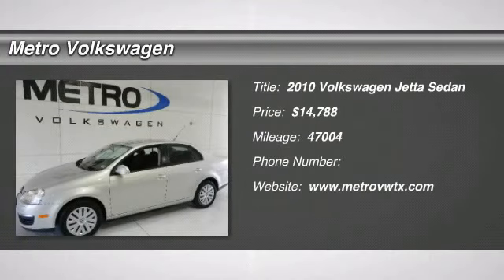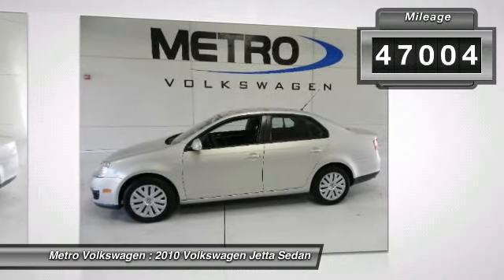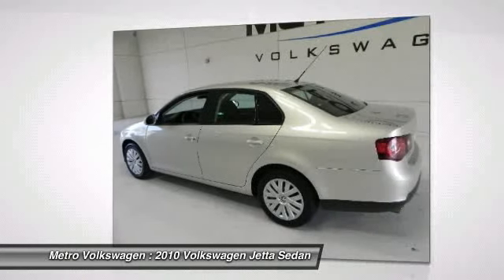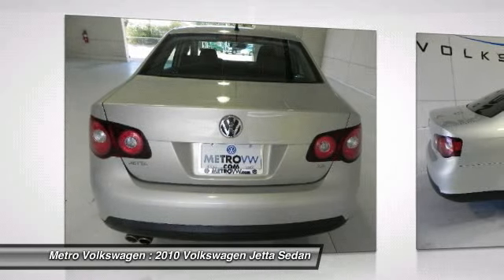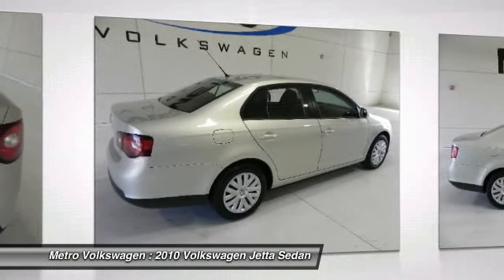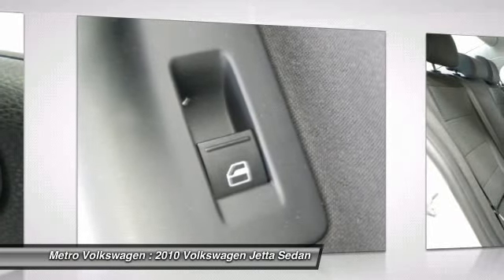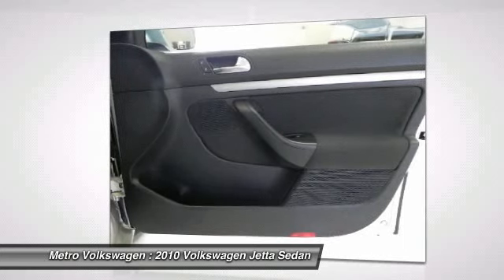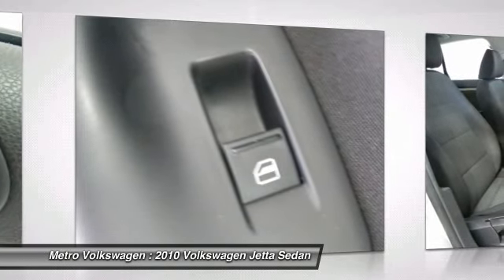2010 Volkswagen Jetta Sedan at Metro Volkswagen in Irving AM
Check out this 2010 Volkswagen Jetta Sedan.   Power Seats! 6 Speed Automatic Tiptronic Transmission! Clean Carfax History Report! 30 MPG Highway! The Volkswagen Jetta is loved by the world for a world of reasons! You must see this gorgeous vehicle in person to appreciate all of the luxury features for a budget price. Some of the many features include: 2.5 liter 170 horsepower in-line 5 cylinder engine, front wheel drive, electromechanical power steering, independent front and rear suspension, ABS anti lock braking system, ASR anti slip regulation, ESP electronic stabilization program, EDL electronic differential lock, 8 way partial power front seats, Climatic air conditioning CFC free, heated front seats, in dash CD player, height adjustable telescoping steering column, power heated outside mirrors, heated windshield washer nozzles, adjustable intermittent windshield wipers, cruise control, remote keyless locking system, power windows w/pinch protection, anti-theft alarm w/immobilizer theft deterrent system, 60/40 split folding rear seat, driver &amp; front passenger front impact airbags, driver &amp; front passenger side impact airbags, side curtain protection head impact airbags front &amp; rear, 3 point safety belts-all positions, head restraints-all positions, LATCH lower anchors and tethers for children, DRL daytime running lights, height adjustable front safety belts, side protection door beams, front &amp; rear power assisted disc brakes, TPMS tire pressure monitoring system, rear window defrost and much more! Metro Volkswagen does not charge extra for value added options, pre-prep, reconditioning or dealer added accessories on our pre-owned vehicles. We do our very best to keep our inventory accurate and remove sold cars as soon as possible. We are centrally located at 2035 W. Airport Freeway in Irving. We have the nicest selection of Certified Pre-Owned Volkswagens and other makes in one location. Our internet department has many years of combined automotive sales experience. The Internet Departments is committed to a fast, hassle-free purchase process that puts you first. Please, ask for your Internet Manager. The Special Internet Price is $14788. Contact the dealership today at (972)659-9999.